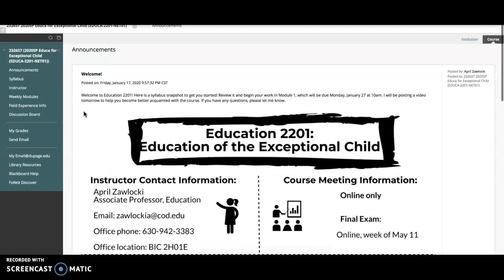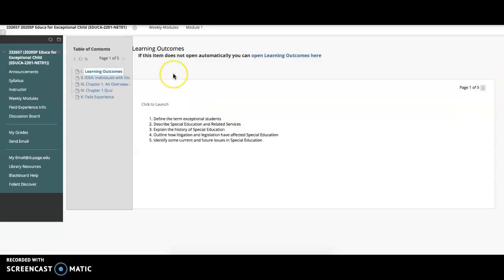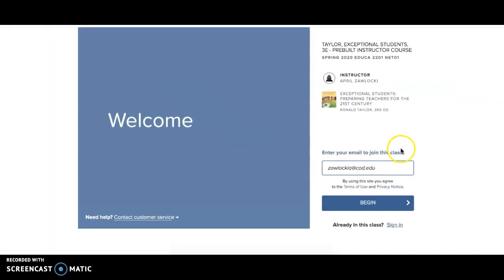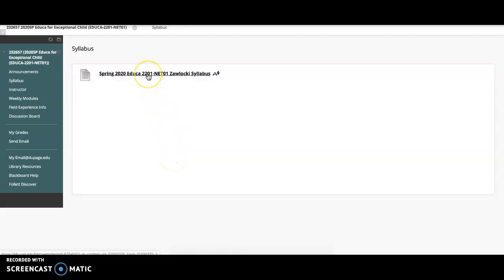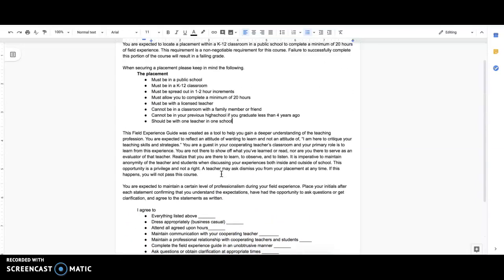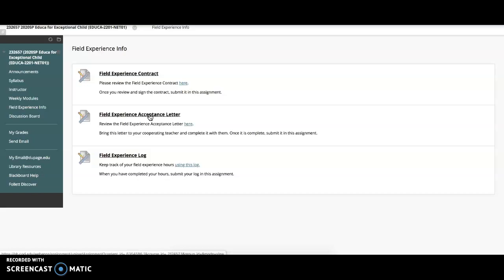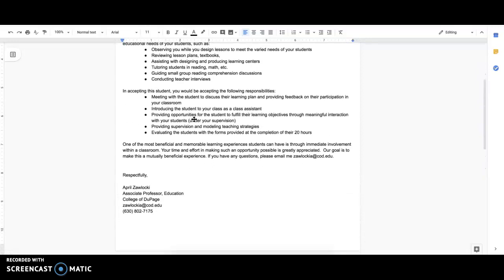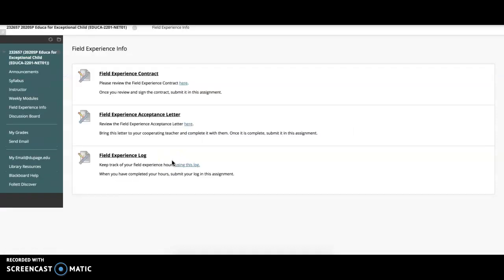Intro to Educa 2201 - Spring 2020